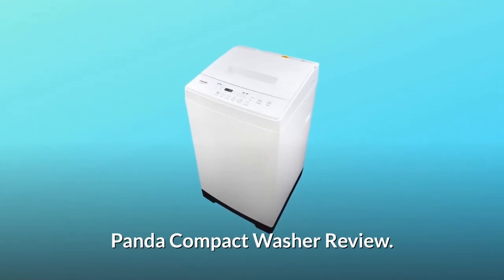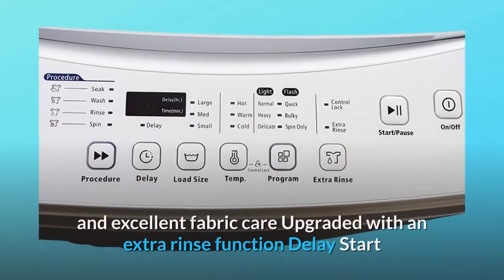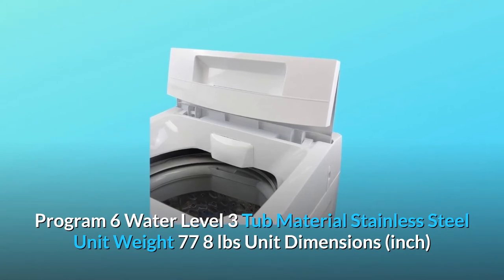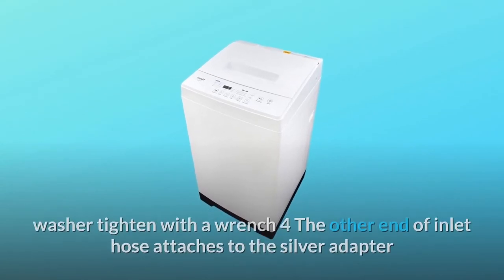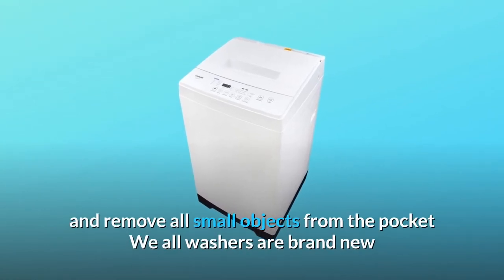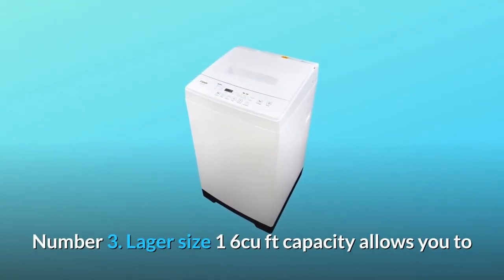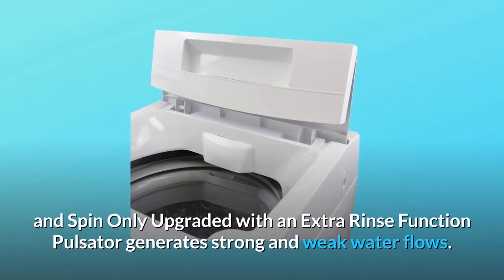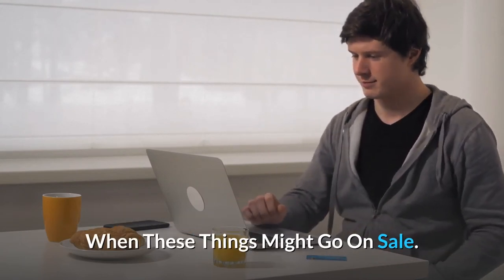Panda PAN50SWF2 1.60cu.ft Compact Washer Review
the latest generation enhanced version panda 1 6 cu ft compact washer is the right choice for you timeless design features a large plastic folding window smooth lines electronic touchpad control and led display stainless steel tub is durable and resists rust and chipping 6 washing program provides flexible wash options and excellent fabric care upgraded with an extra rinse function delay start and control lock available 2 built-in rollers at the back bottom increase mobility for easy move around regular 3 prongs 110 voltage can be plugged anywhere space-saving design which makes your laundry easy and simple brand panda model pan50swf2 color white volume capacity 1 6 cu ft/11 lbs wash program 6 water level 3 tub material stainless steel unit weight 77 8 lbs unit dimensions (inch) 37 00 (h) * 19 75(w) * 20 50 (d) install hoses for (for use faucet in kitchen and drain water in the sink) 1 remove the faucet filter or nozzle from your tap 2 screw silver part of facet quick adapter to the tap and tighten firmly the adapter has both female and male threads choose one size that suits your tap 3 one end of inlet hose attaches to cold connector on the back of washer tighten with a wrench 4 the other end of inlet hose attaches to the silver adapter which is already fixed on faucet 5 hook the drain hose up to the sink make sure during washing the drain hose must reach always at height of at least 30 inch (in the sink) to drain water out 6 always choose "cool" temperature on the control panel but you could adjust your warm hot or cold water from your tap pre-use caution before load clothes into the washer please check with the pocket and remove all small objects from the pocket we all washers are brand new if you find some water or watermark it's manufacture testing.

PAN50SWF2 Compact Washer - ft compact washer, high-end fully automatic portable washing machine.
panda compact washer 1.

my 8 month update on the panda compact washer plus the dolly i use with it.

Panda Compact Washer Review.

Number 1. This washer is a space-saving plan which makes your clothing simple and basic It is ideal for Apartment RV Vacation Home Dorm and second washer for your home.

Number 2. Upgraded rendition It accompanies an enormous plastic collapsing window which last more.

Number 3. Ale size 1 6cu ft limit permits you to fit up to 11 lbs of material electronic Touchpad controls and LED show Delay start accessible overhauled with an additional Control Lock choice customary 3 prongs 110 Voltage can be connected anyplace 2 constructed rollers increment versatility for simple move around.

Number 4. 6 Washing Program give adaptable washing choices Normal Quick Heavy Bulky Delicate and Spin Only Upgraded with an Extra Rinse Function Pulsator creates solid and powerless water streams.

Number 5. 2 back bays for simple establishment Connect the washer straightforwardly to your spigot with the included snappy interface connector unit and hoses Regular 3 prongs 110 Voltage which can be stopped anyplace.

Searches related to Panda PAN50SWF2 1.60cu.ft Compact Washer Review